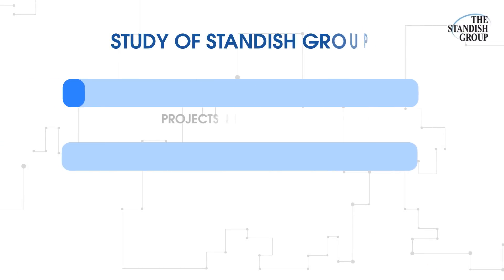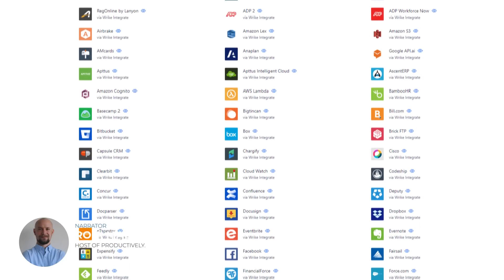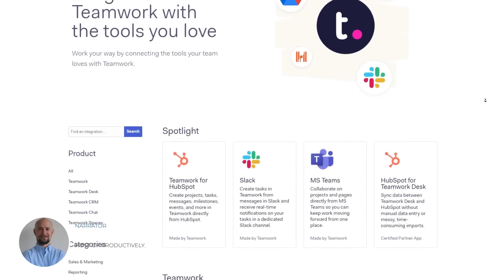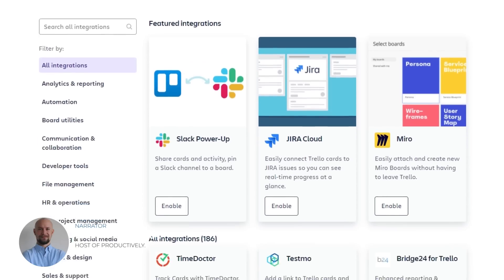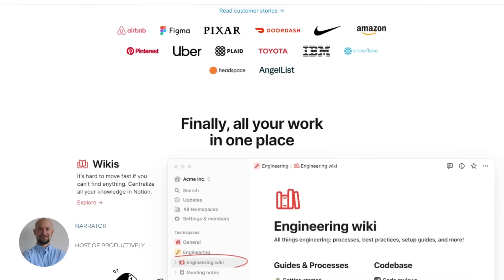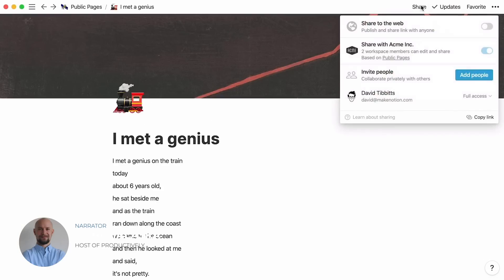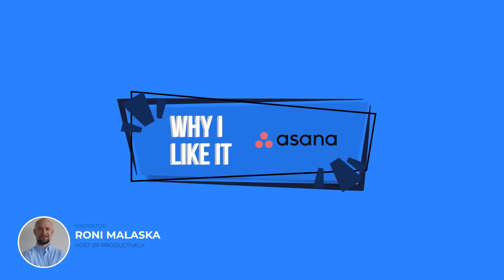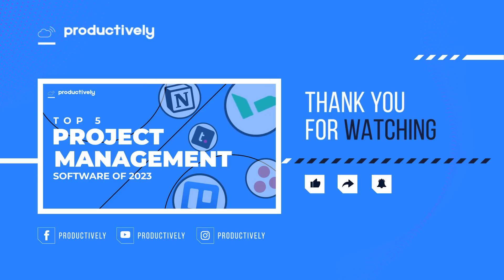Exhaustive Analysis: The Top 5 Project Management Softwares of 2023 - Tested from over 100 Options!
Choosing the right project management tool is no small feat. That's why we took it upon ourselves to test and analyze over 100 tools in the market to bring you the ultimate top 5 project management tools of 2023. In this comprehensive video, we're not only going to reveal these tools, but also provide an in-depth look at their features, pros, and cons.

Discover how these top-performing tools can streamline your workflow, boost your team's productivity, and take your project management efficiency to new heights. Covering everything from task assignment to budgeting, resource allocation to reporting, we've got you covered.

Video Outline:

00:00 - Intro
01:18 - Wrike
03:31 - Teamwork
05:27 - Trello
08:00 - Notion
10:24 - Asana
12:56 - How we picked the best project management software
13:36 - Outro

Find the perfect productivity tools on productively.com today!